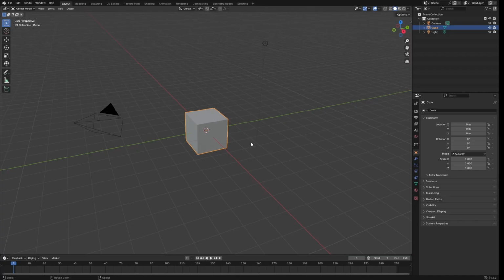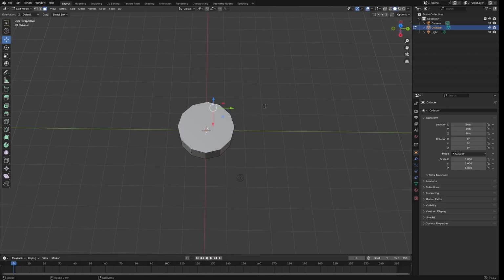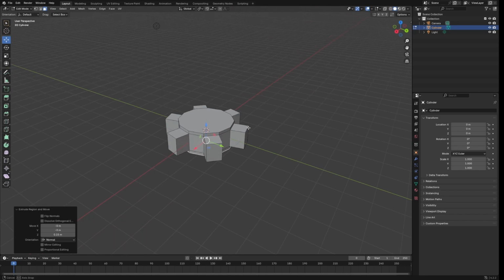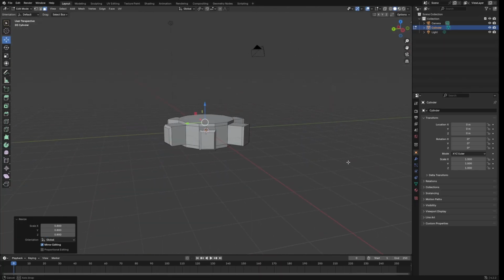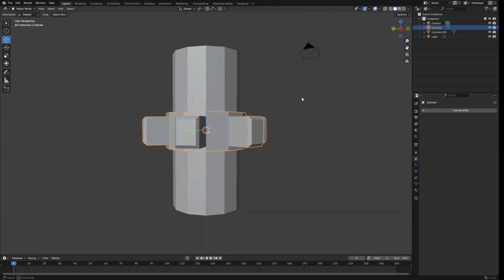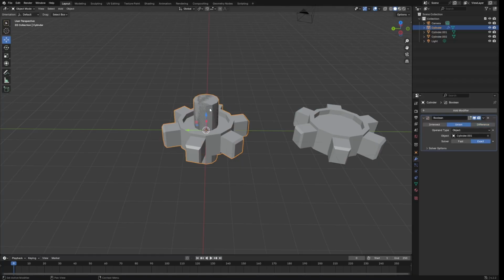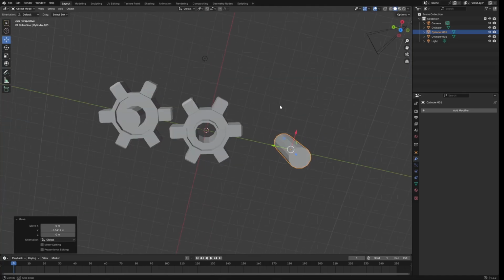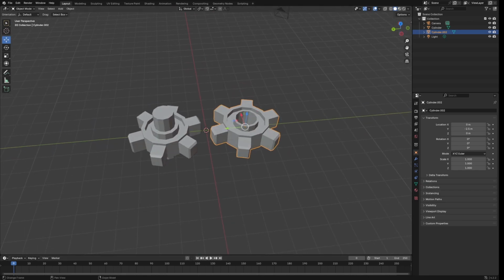How To Build A Cog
This video goes over how to make a Cog/Gear in blender. This video goes over how to extrude, the Boolean modifier, and how to attach shapes to make a whole object.

In the video I was using a voice modifier called Barbarian which hearing the voice I'll admit I don't really like it but I would rather not redo the recording or do a voice over for it. Next video I might not actually use a voice mod aside from clean microphone since finding a voice disguise is not the greatest when the ones I can use change daily.

Next video I am going to be working on a character model for Christmas with a boss like Spin on an iconic holiday movie character.

Also I will most likely release the uncut version of the video if you want to see the whole thing but there is not too much I did cut out.